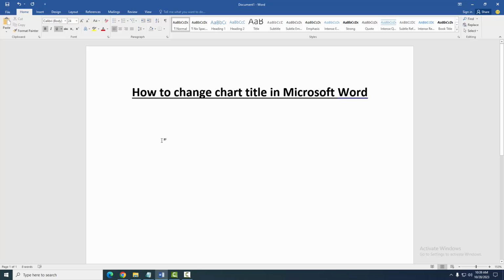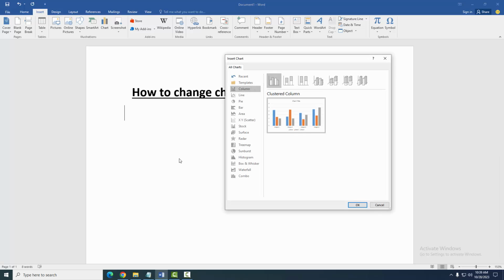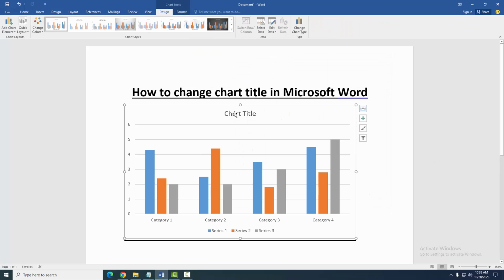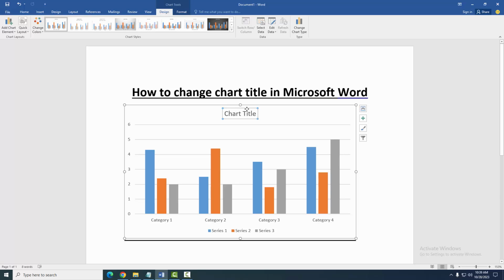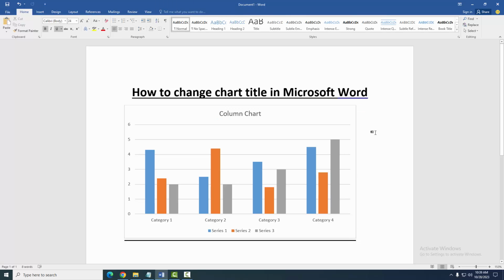How to change chart title in Microsoft word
Assalamu Walaikum,
In this video I will show you, How to change chart title in Microsoft word. Let's get started.